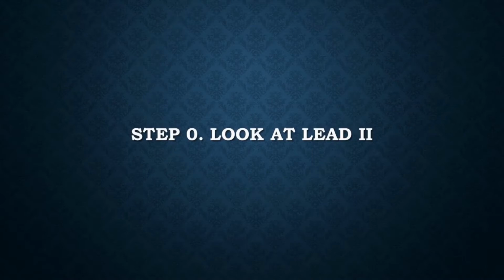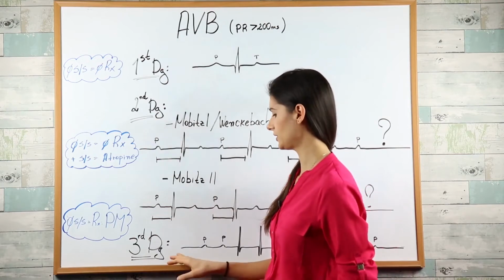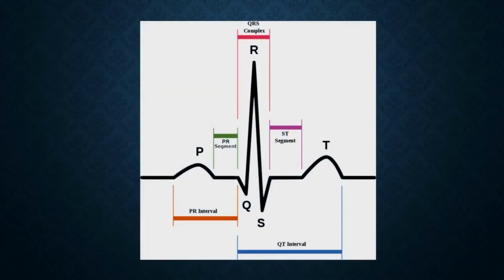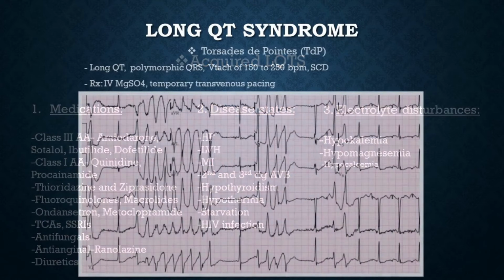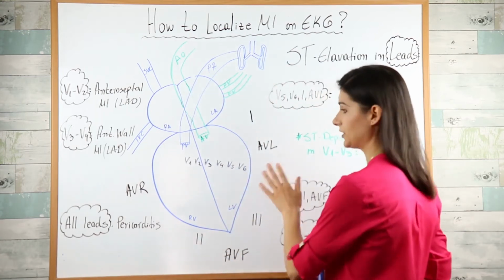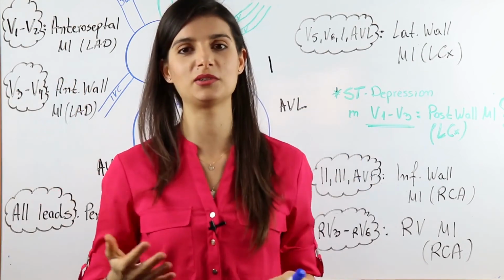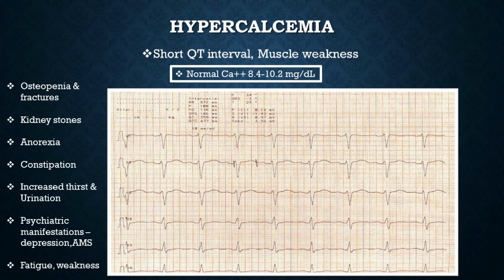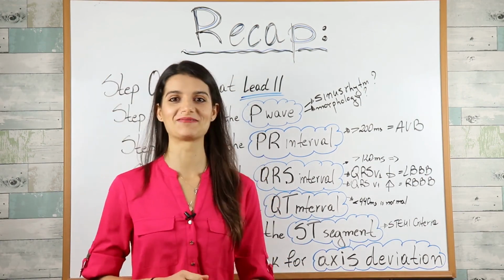How to read ECG/EKG in 6 EASY Steps *USMLE STEPS 1, 2 & 3*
How to interpret EKGs for the STEP Exams and for your future clinical practice? Here are the only 6 steps you’ll ever need! A comprehensive approach to reading EKGs, as well as lots of integration! Be curious!Keep asking WHY! Enjoy your studies! YOU GOT THIS!

*1:41 - P wave
*2:55 - P-Mitrale & P-Pulmonale
*6:18 - PR interval
*6:50-  AV Blocks review
*8:28 - Atropine MOA
*11:33 - QRS interval
*12:09 - Delta wave
*12:41 - QT interval
*19:15 - ST segment
*22:11 - Localize the different types of MI on EKG
*28:39 - QRS Axis Deviation
*30:58 - Hyperkalemia
*31:30 - Hypokalemia
*32:28 - U wave
*32:58 - Hypocalcemia
*34:20 - Hypercalcemia
*34:50 - Hyper/HypoCalcemia Physical symptoms Explained
*38:14 - Recap

** The USMLE Channel does not claim ownership on any of the images used in this video, apart from the ones personally created **